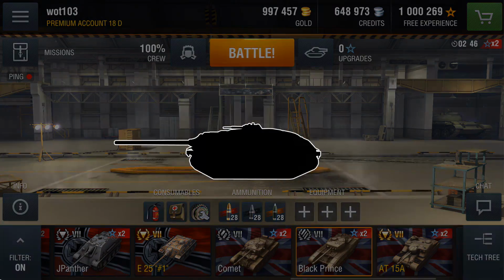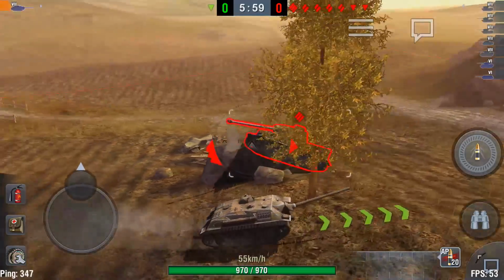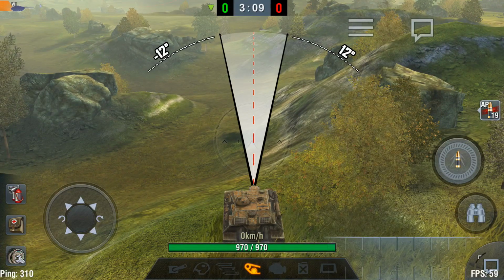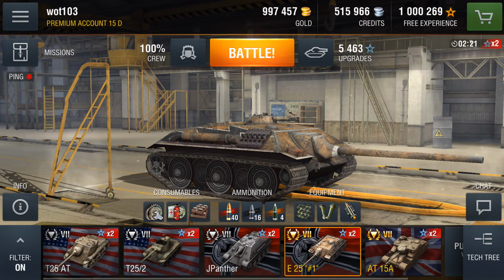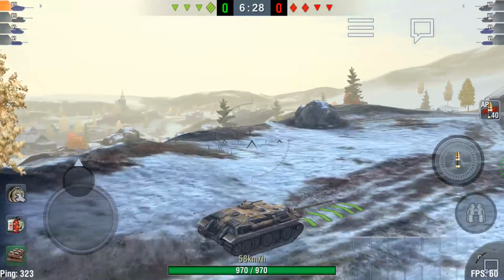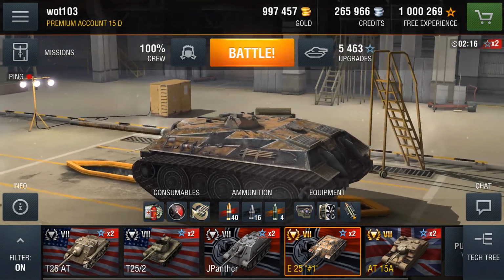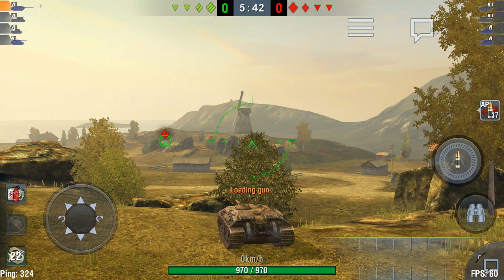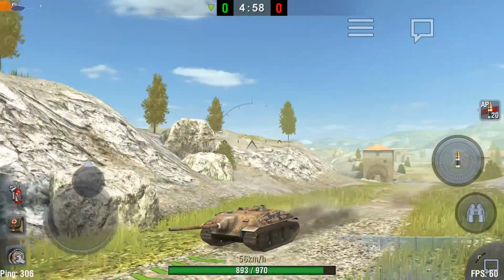WoT Blitz - E-25 Preview!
Question:  What is the fastest vehicle between tiers 5 and 8? If you answered the M18 Hellcat then you are correct - technically. Because that title is now shared by another Tank Destroyer capable of reaching 65km/h - the E-25. This particular Tank Destroyer though has far greater power/weight, a much faster firing gun and is also an old favourite of mine, so I jumped at the chance to get an early look at its Blitz incarnation. Is it any good? And has it survived the jump across to the mobile platform? Watch along and find out.